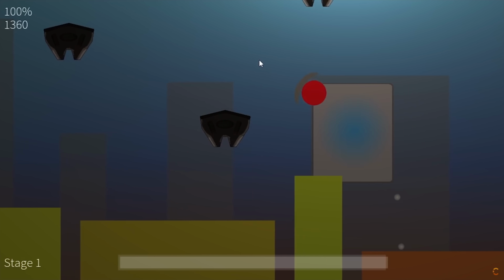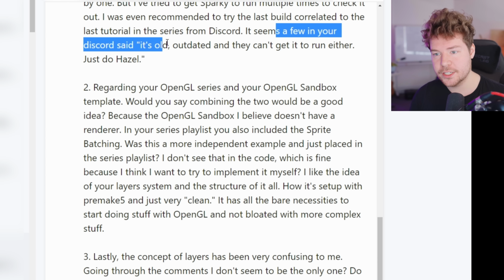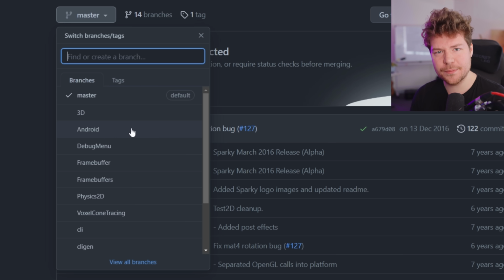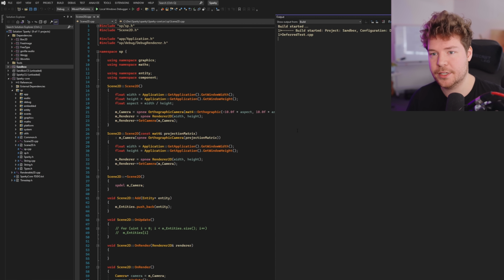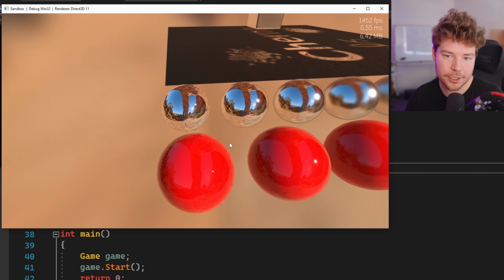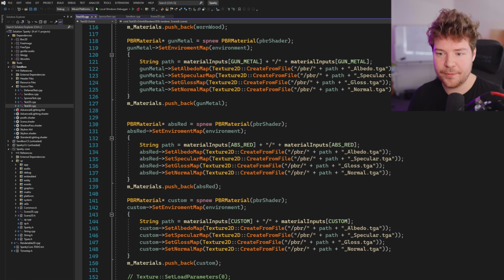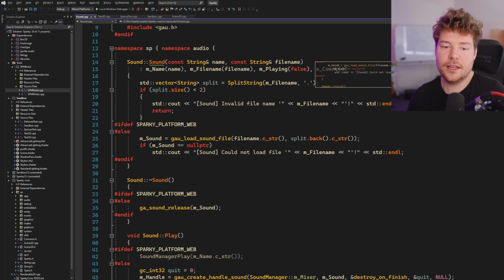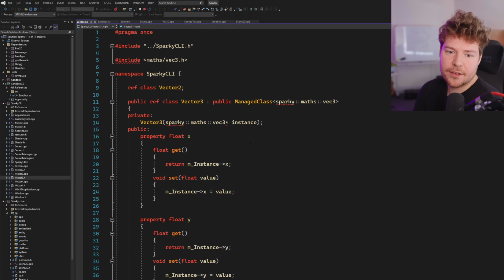fixing my old game engine that apparently doesn't work